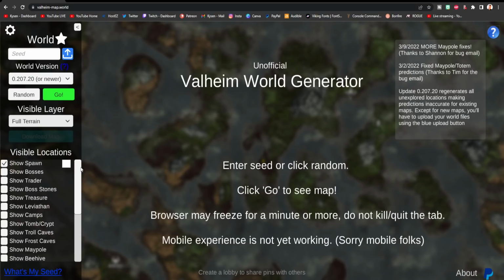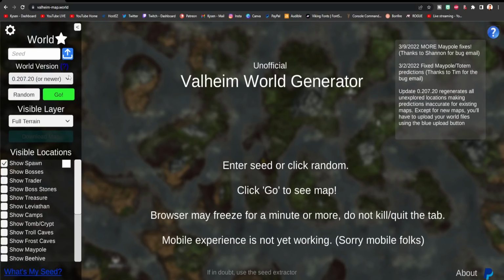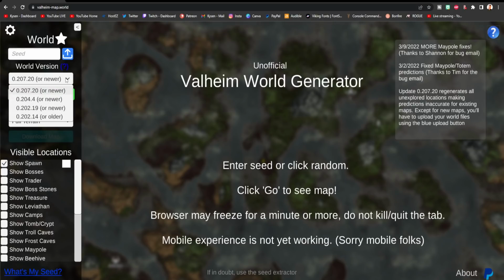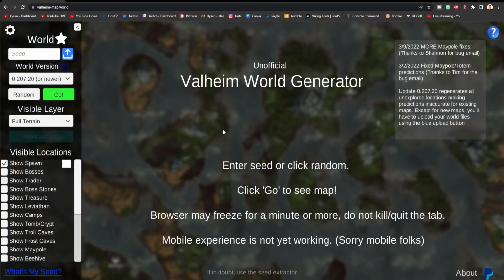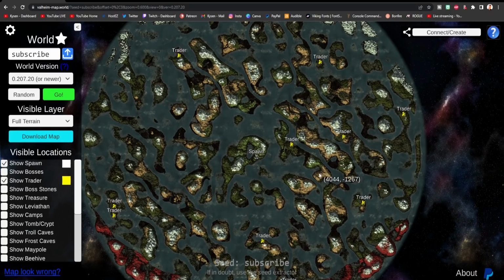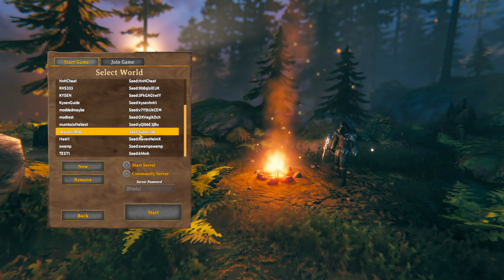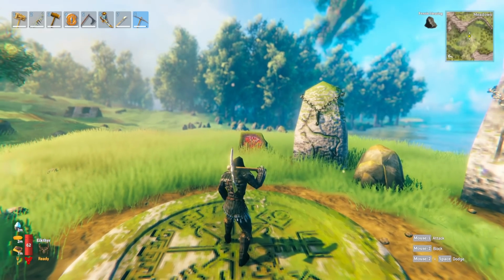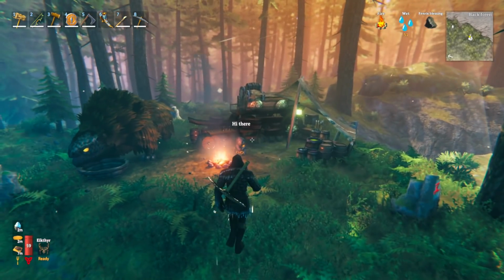Valheim - INSTANTLY FIND TRADER! (+Bosses, Bees etc)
🏹 VALHEIM RESOURCES 🏹